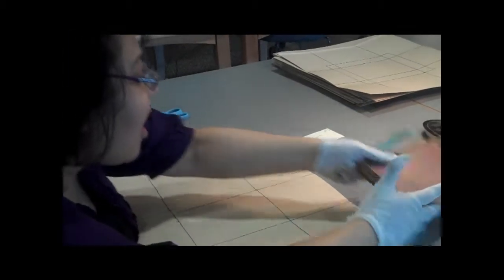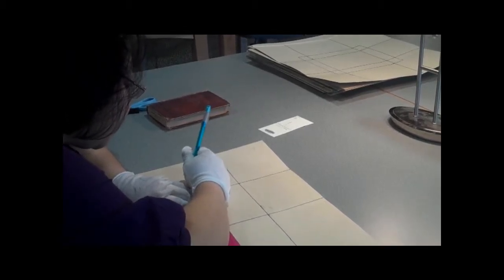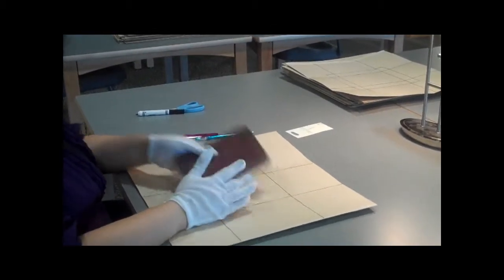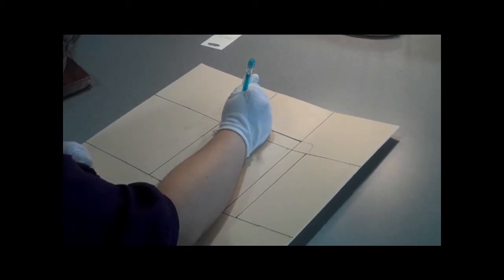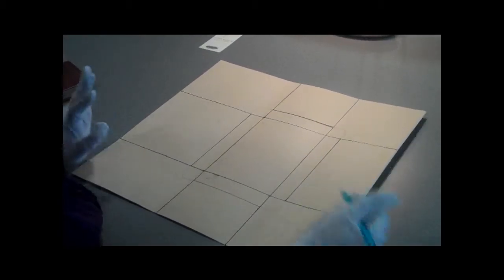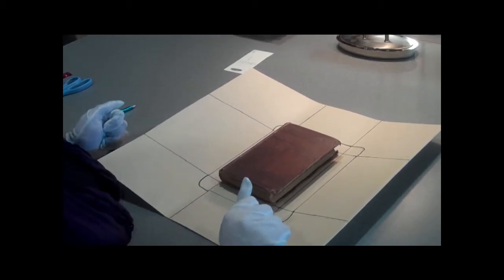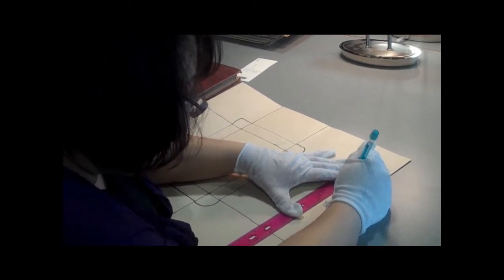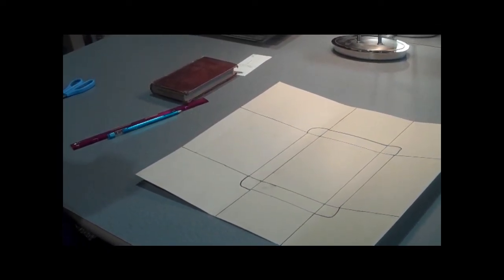Cheap and Easy Book Enclosures: Part 2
Video version of Cheap and Easy Book Enclosures workshop presented on March 5th, 2010 at Alaska Library Association Annual Conference.